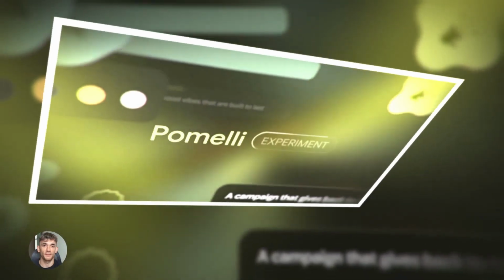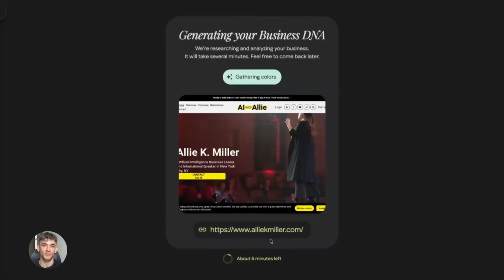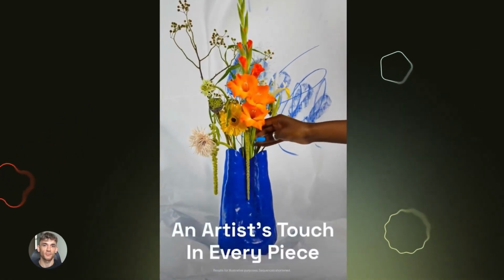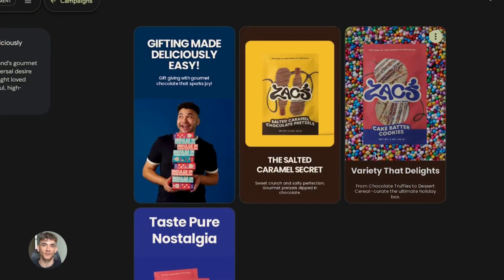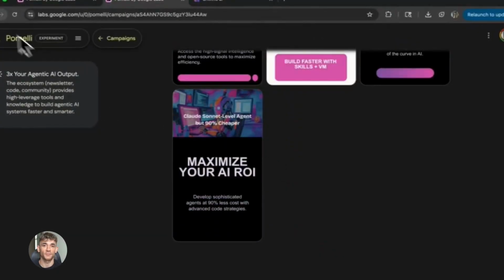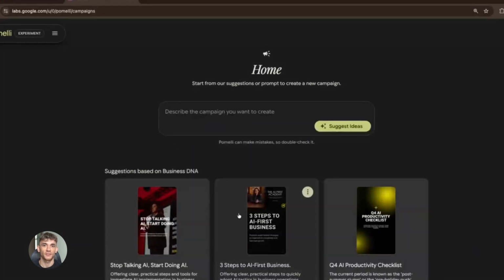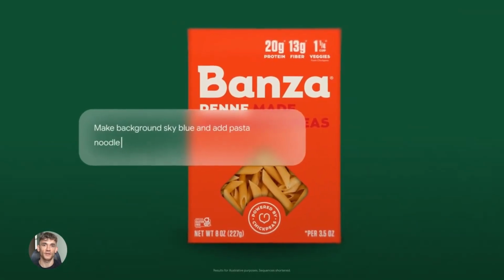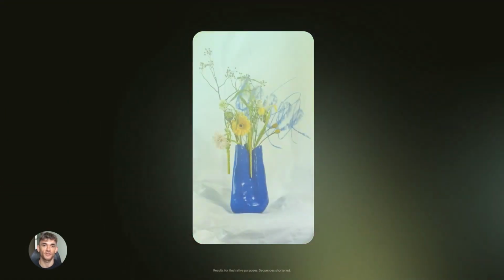Google's NEW Pomelli AI is INSANE!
Google just dropped a brand-new Pelli update — and it’s a big one.

You can now turn Pelli content into real animations
directly inside Pelli.

No exporting files.
No After Effects.
No animation skills required.

In this video, I break down:
 • How Pelli’s new Animate feature works
 • How static images turn into smooth, on-brand motion
 • Why this changes animated videos, social posts, and presentations
 • How anyone can now create professional animations in minutes

This update removes friction, cuts hours of work,
and makes animation accessible to everyone.

If you create content, this is a must-see.